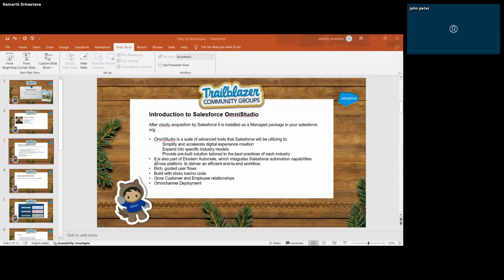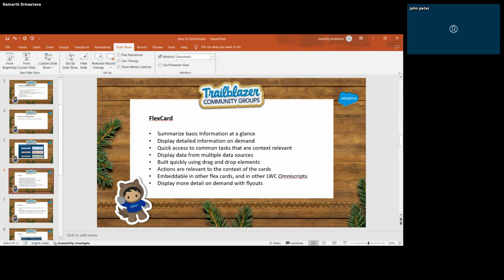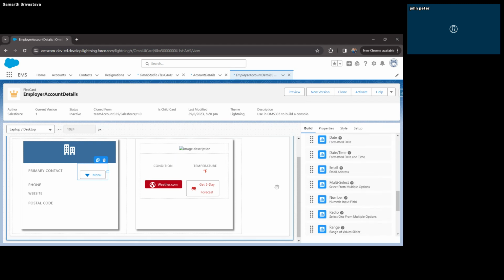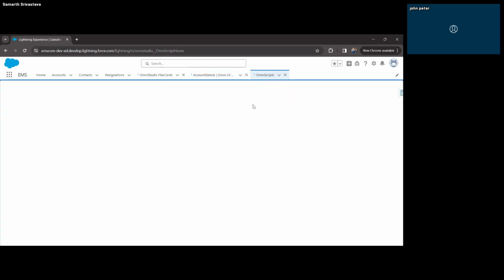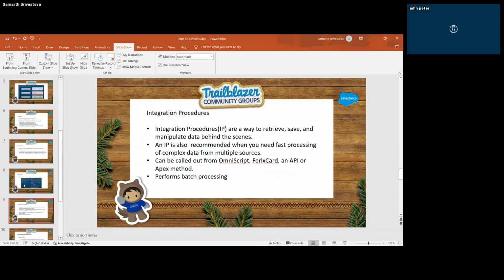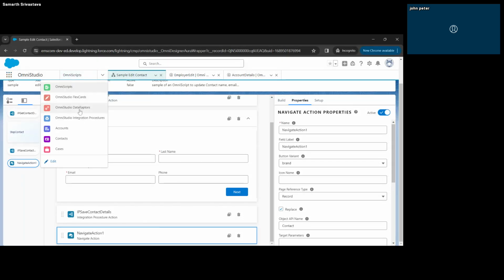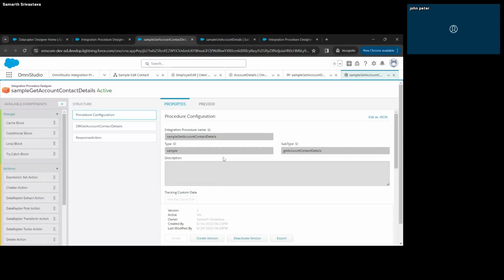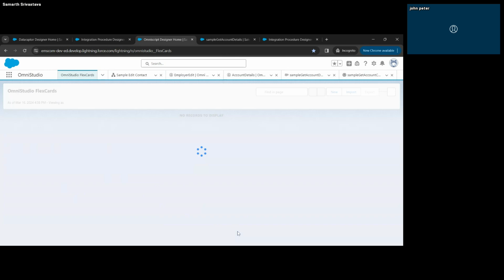Get Started with OmniStudio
Hello Trailblazers,
This is the Get Started with OmniStudio by Speaker Samarth Srivastava . To join the Salesforce Developer Group, Kanyakumari, India upcoming session Please join the Group using this